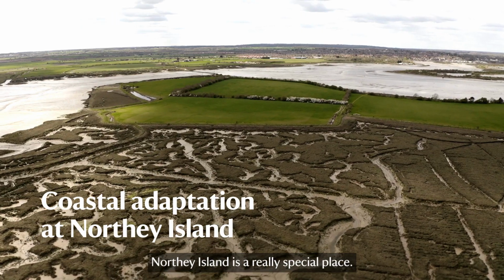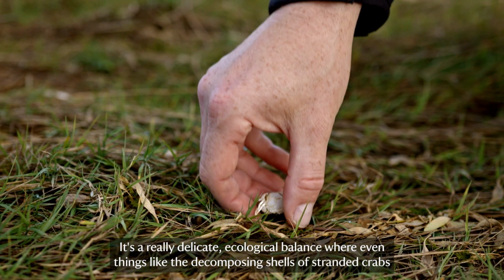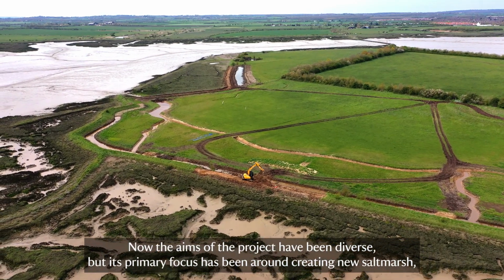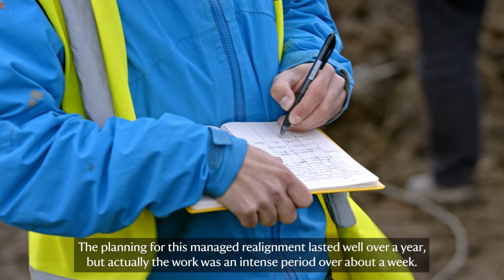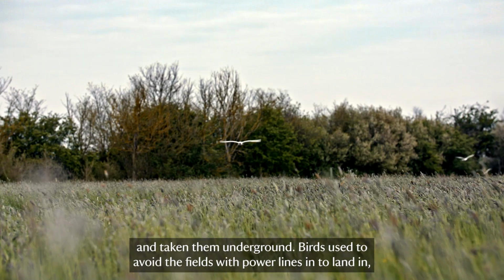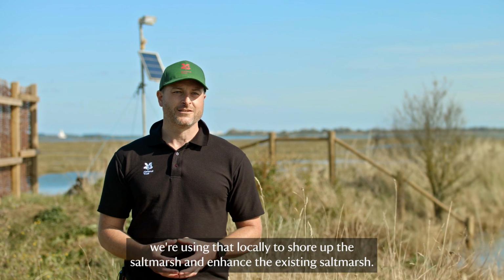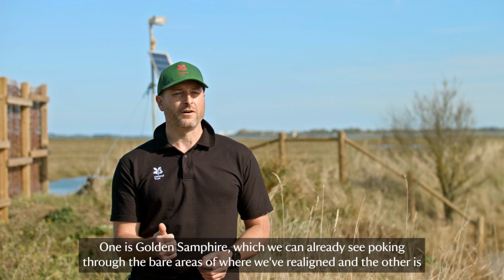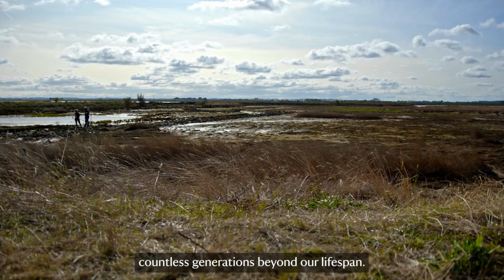Coastal adaptation at Northey Island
Northey Island in Essex is a haven for wildlife who live in the peaceful saltmarsh habitat. Unfortunately this vital habitat, which is also an important carbon-lock up, is under threat from climate change and rising sea levels. Did you know 85% of the UKs saltmarsh has been lost since the mid-1800s?

We’ve been working on Northey Island for more than 30 years to strength and improve this important habitat and now we’ve reached a significant milestone in the island’s history. Find out how we're aiming to create 10 hectares of new saltmarsh, equivalent to 12 football pitches.